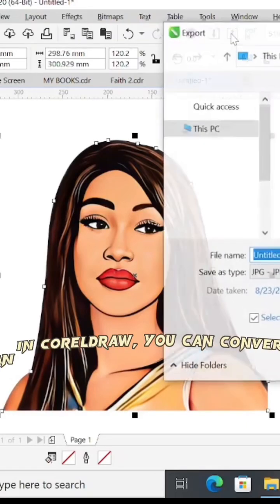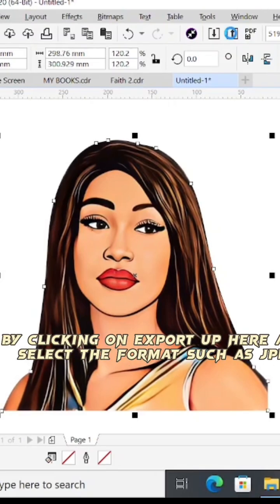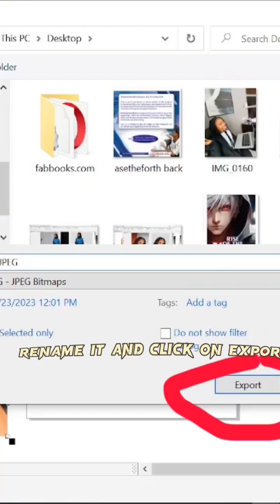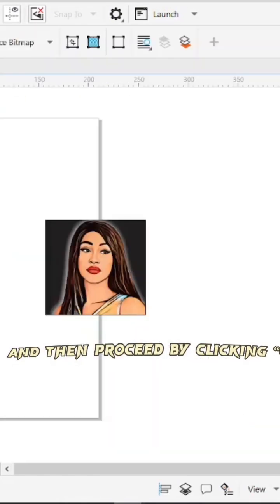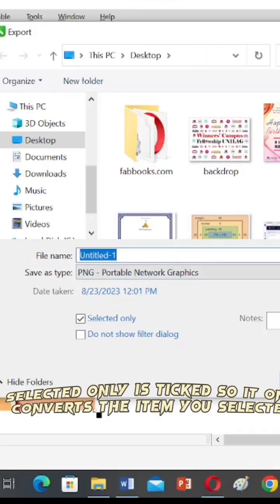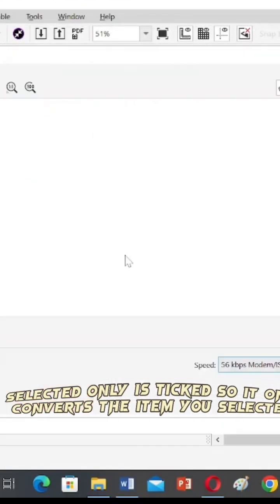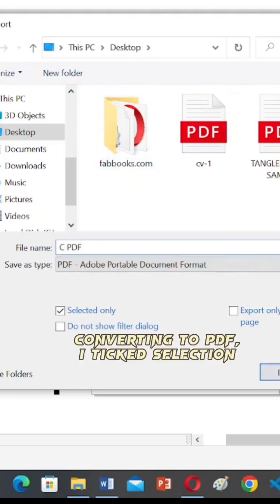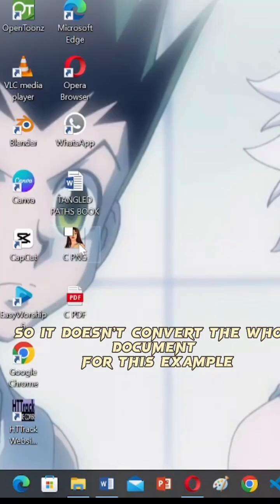Convert an object to PNG, JPEG and PDF in CorelDraw